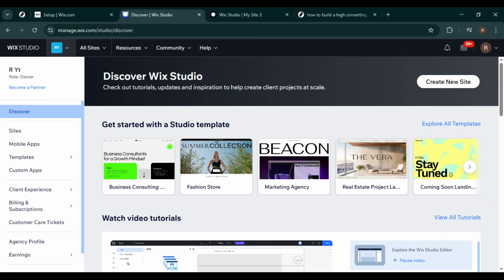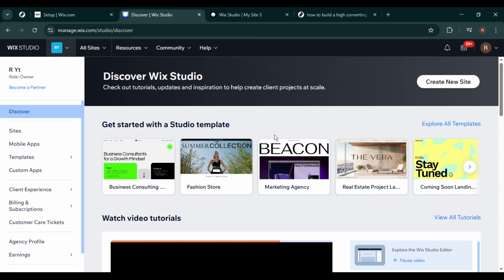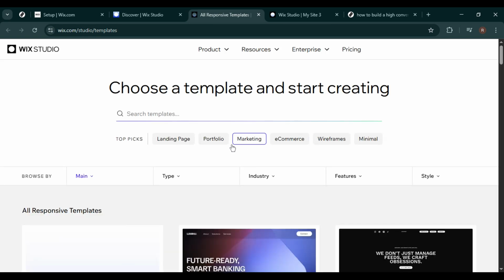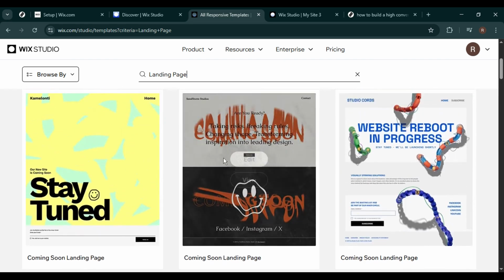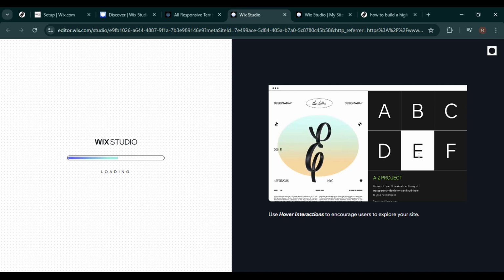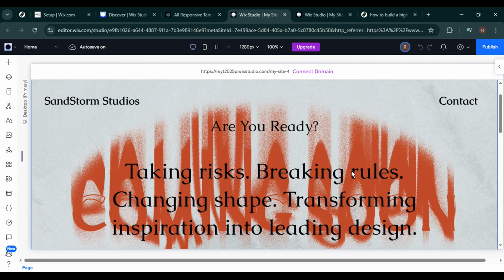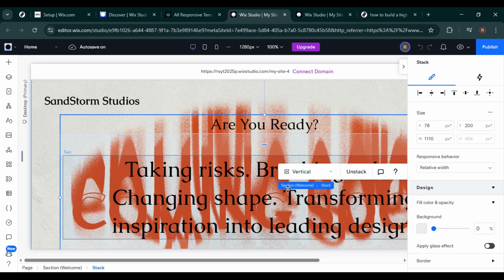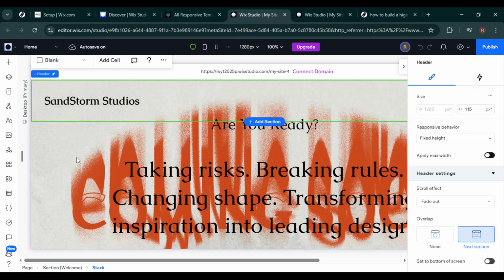How To Build A High Converting Landing Page In Wix (2026 Easy Guide)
Learn how to build a high converting landing page in Wix using Wix Studio templates.
This step-by-step guide shows beginners how to choose, customize, and publish a landing page that converts.

Timestamps:
00:00 Intro and what you’ll learn
00:21 Why use Wix Studio for landing pages
00:49 Logging into Wix Studio
01:07 Exploring all templates
01:26 Filtering by landing page templates
01:52 Choosing and editing a template
02:18 Waiting for the Wix editor to load
02:33 Customizing headlines and content
03:10 Editing images and call-to-action buttons